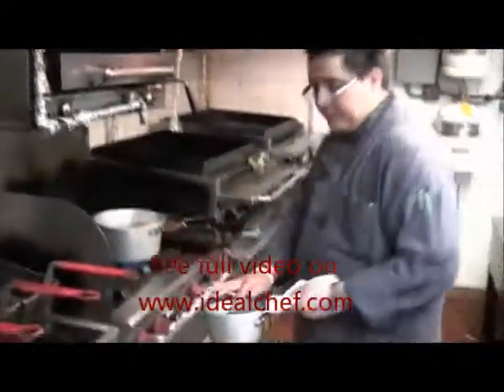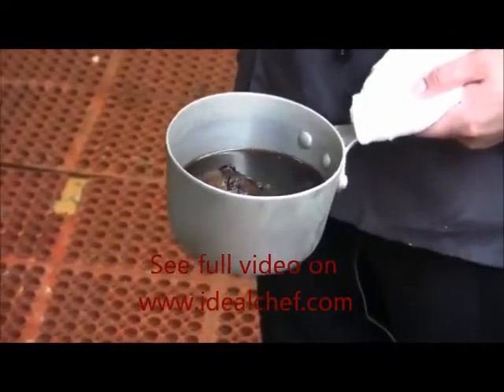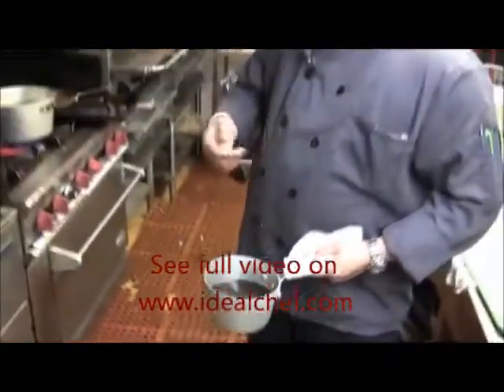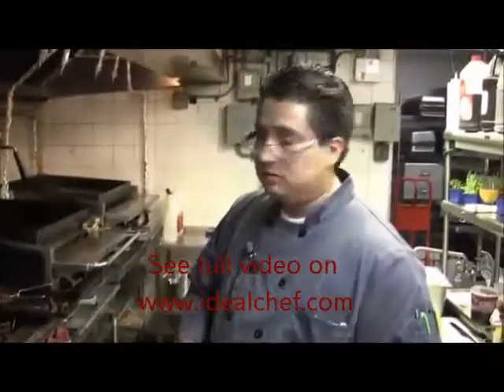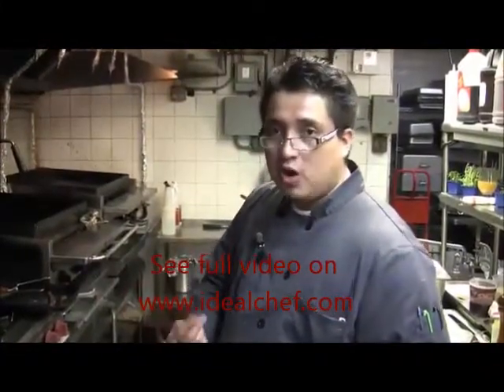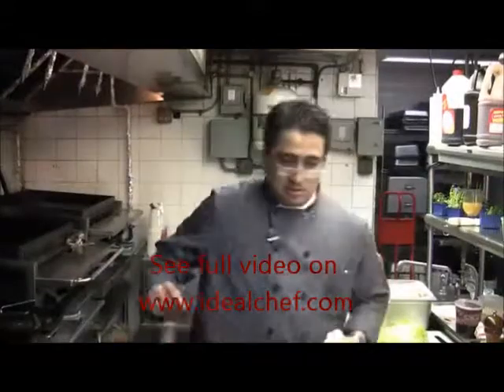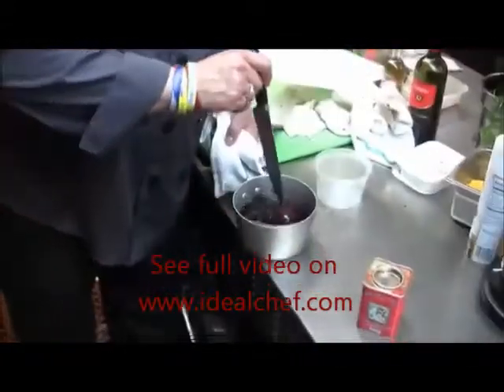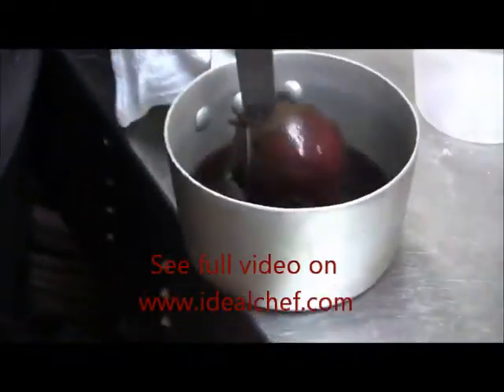Beet and Frisee Salad with Goat Cheese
Lightly dressed Frisee Salad with Poached Beats and Goat Cheese, topped with ground Pistachios.

To see full video and many others got to;